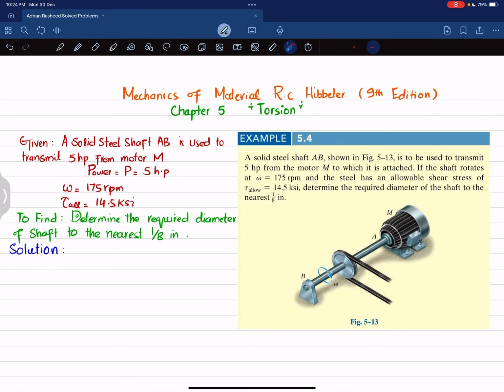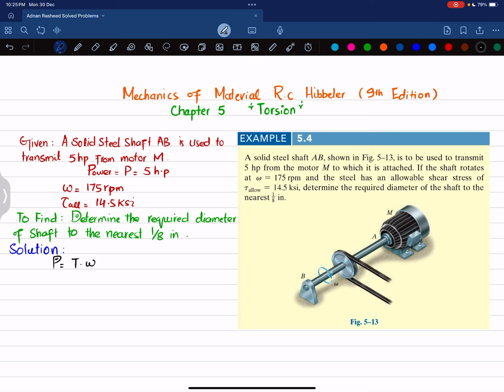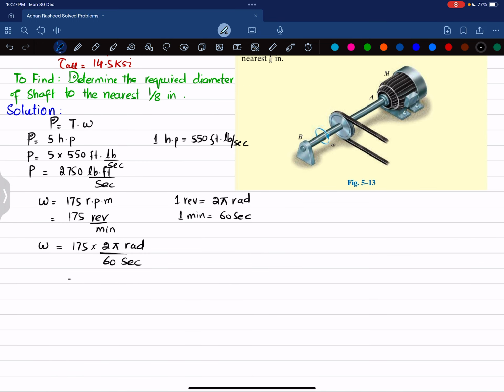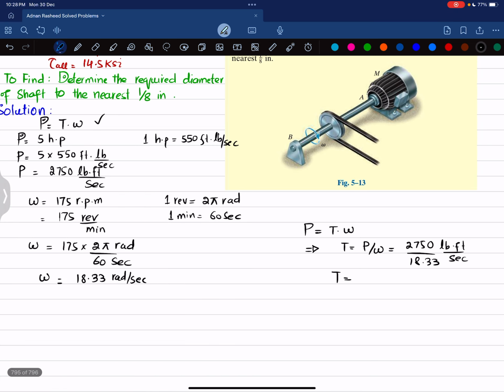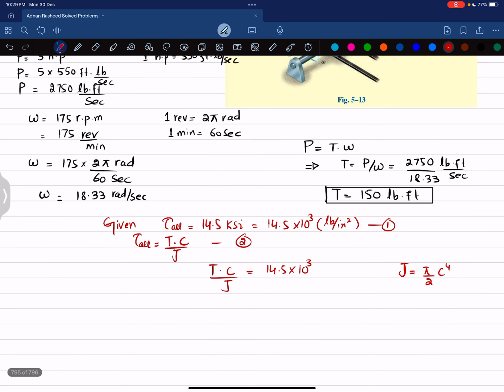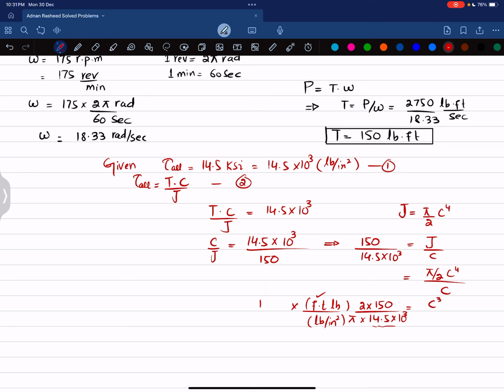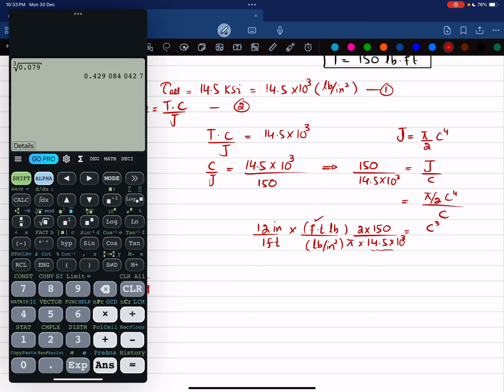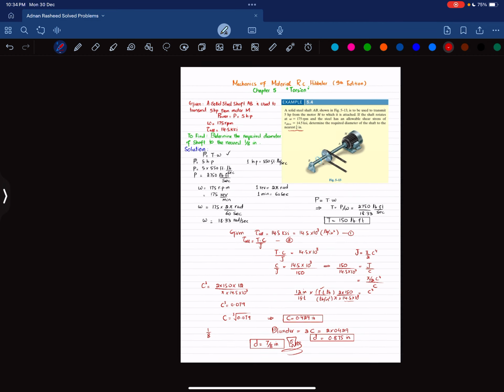Example 5.4 | Determine required diameter of shaft to the nearest 1/ 8 in | Mechanics of materials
Example 5.4 A solid steel shaft  AB , shown in  Fig.   5–13 , is to be used to transmit 5 hp from the motor  M  to which it is attached. If the shaft rotates at  v = 175 rpm and the steel has an allowable shear stress of tallow = 14.5 ksi, determine the required diameter of the shaft to the nearest 1/ 8  in.
299 Problem solutions of all chapter of  Mechanics of Materials by Beer & Johnston